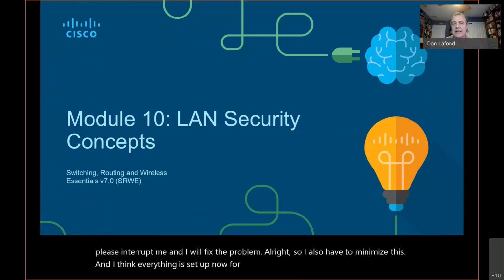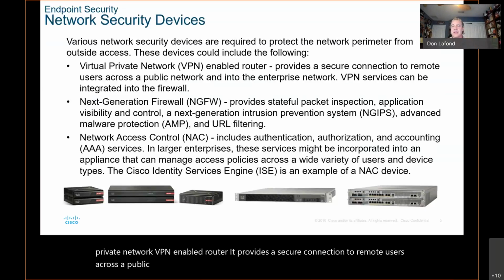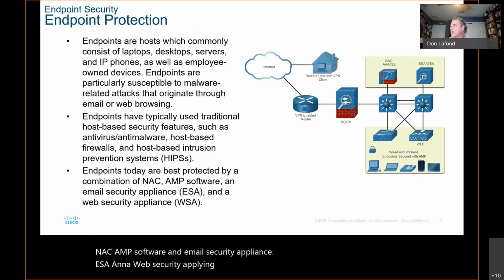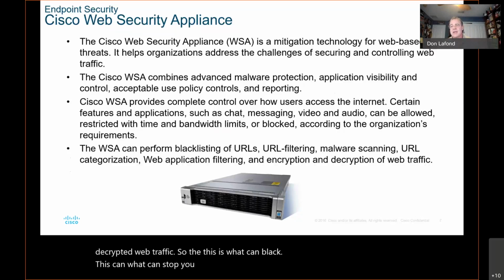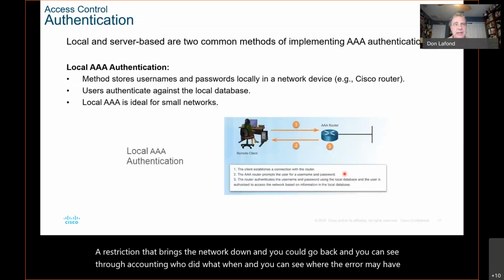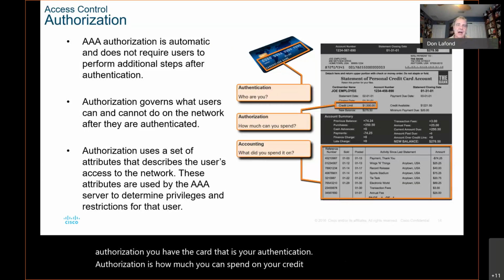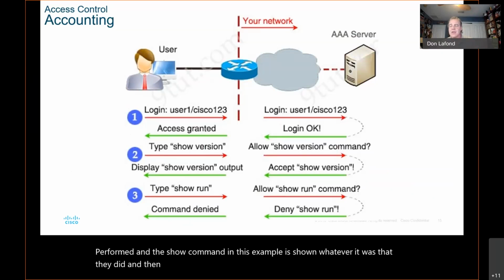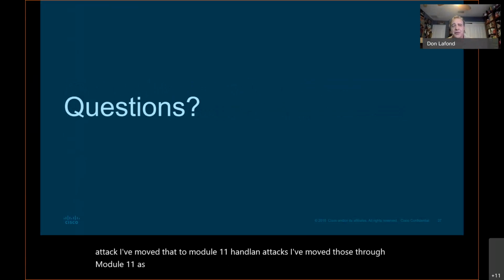NetAcad SRWE Module 10: Switch Security Concepts Presentation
CCNAv7: Switching, Routing, and Wireless Essentials (Cisco 2) Module 10: Switch Security Concepts PowerPoint Presentation